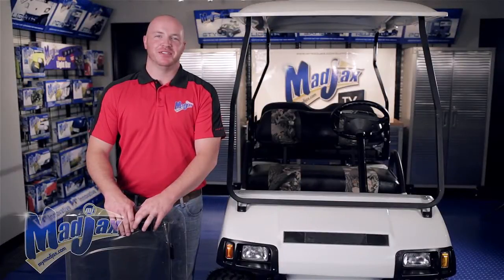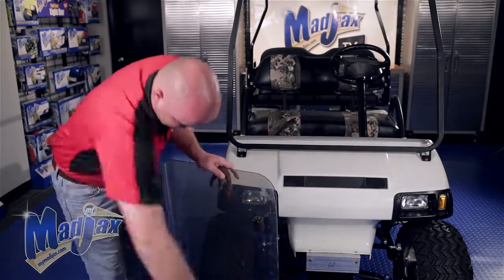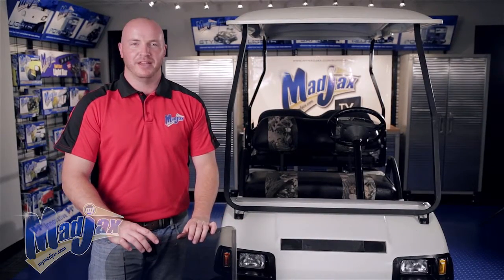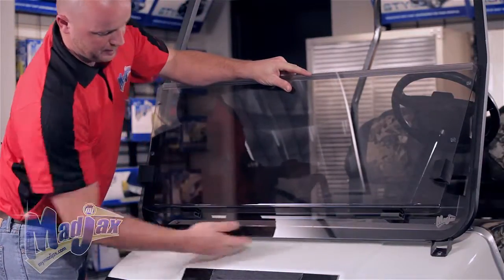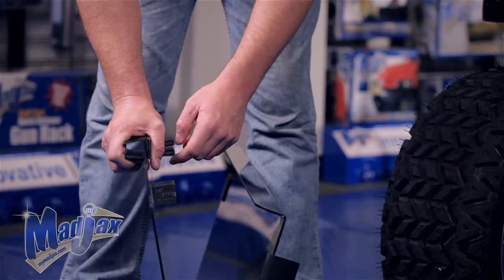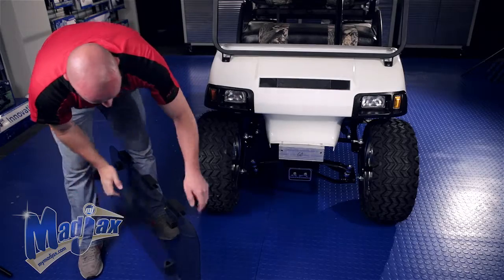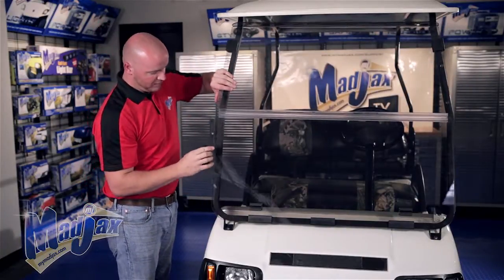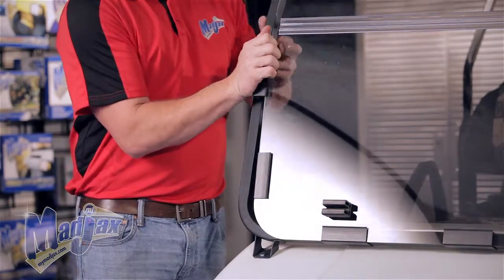Windshield for Club Car® DS® 2000.5 & Up | How to Install Video | Madjax® Golf Cart Accessories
How to install a Madjax® windshield on a Club Car® DS® 2000.5 & Up golf cart